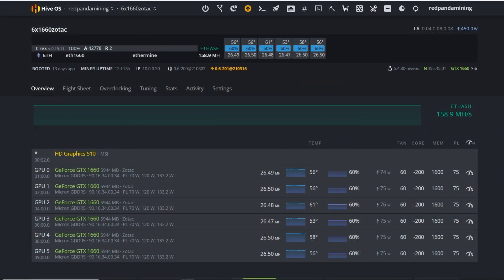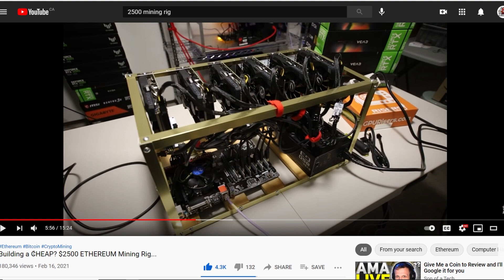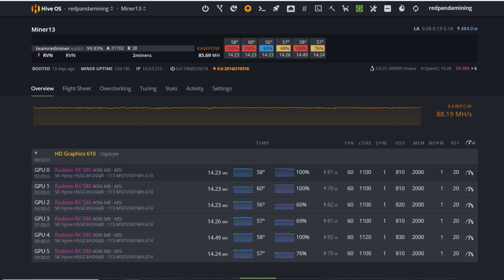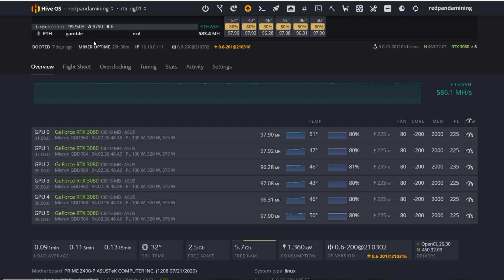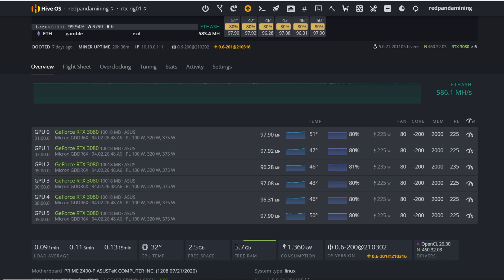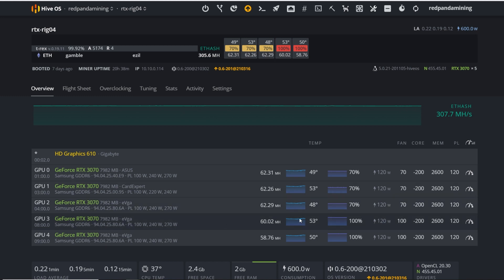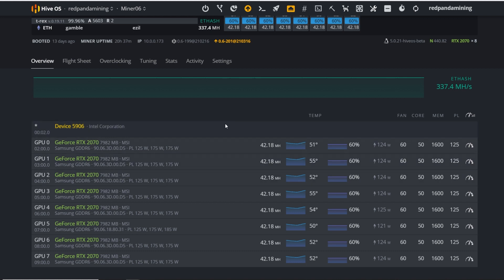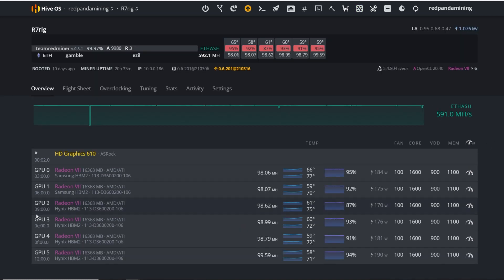Which Mining Software & Overclocks Do I Use In HIVEOS? March 2021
Favorite PSU for Mining